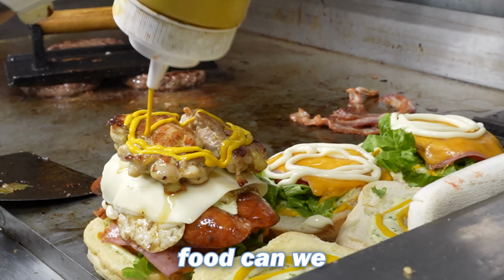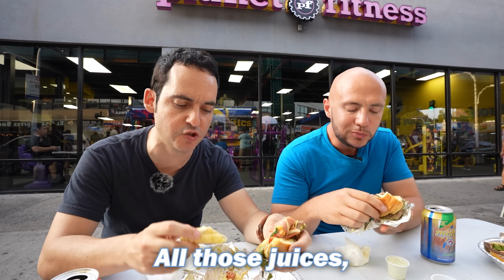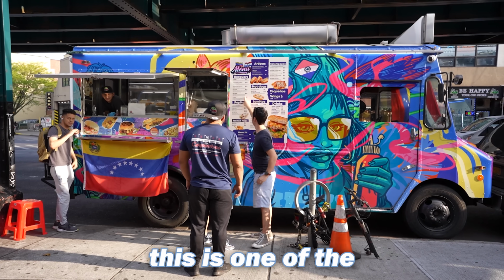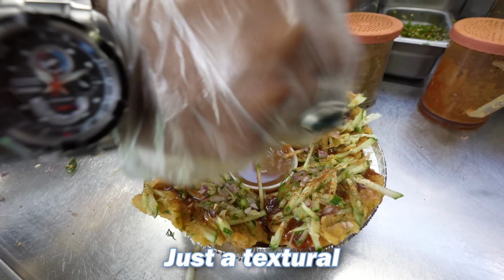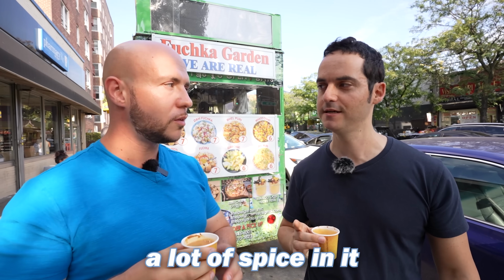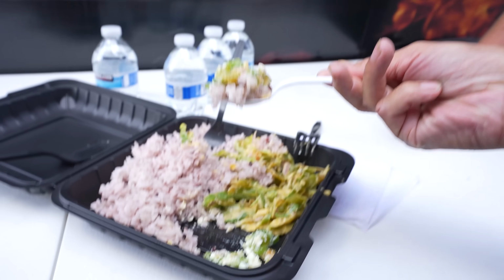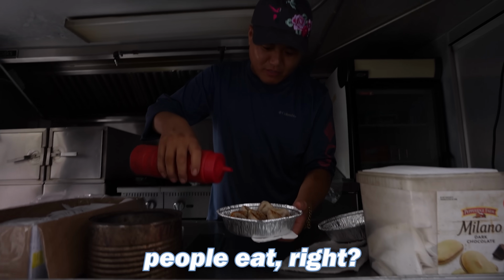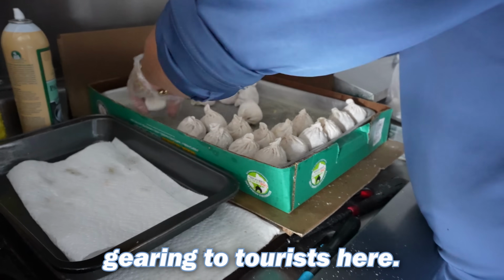NYC's Best Street Food: MUST VISIT Food Trucks!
We'll go on the best street food tour in Queens, NYC (Jackson Heights) and see how far $100 can take us feasting on  the New York's Top Food Trucks!

Best Street Food NYC Chapter List:
00:00- Intro
00:20- 1) Lomito's  86-01 Roosevelt Ave, Queens, NY (Before 6 PM)
86-13 Northern Blvd Queens, NY(After 6 PM)
03:49- 2) Fuska House- 7301 37th Ave, Queens, NY
note: we ordered Mango Chaat not Mango Laasi for dessert
07:21- 3) Ema Dahtsi on Wheels- 74-22 Broadway, Queens, NY
10:11- 4) Mom's Momo- 72-30 Broadway, Queens, NY

👋 Shout out to our Highline and Higher Members:
ActionKid , Chelsea Prince, Robin Palmer, Gerome L David, Susie Okimoto, Colten Jordan, Todd Stilphen, Pittsburgh Living, Jennifer Goff,  Aimey Tunthasuwatana, Adam Wood, Joe Mann, Mihael Kašnar, Cole, Kevin Lippes, JJ, Martin Hannis, Tom Shaner, and Joe Sutton.